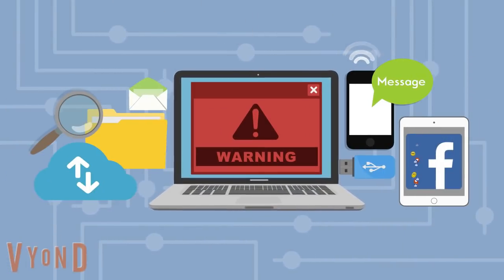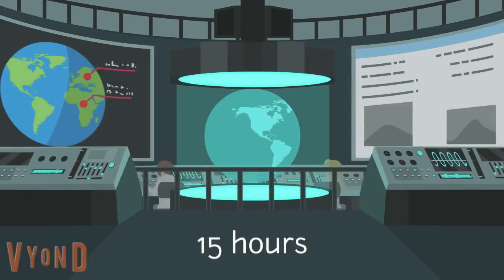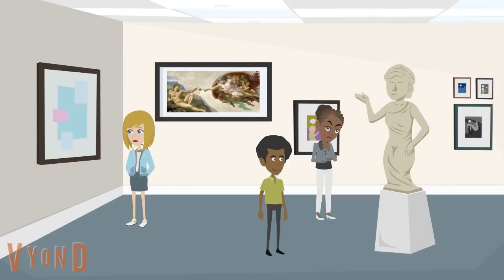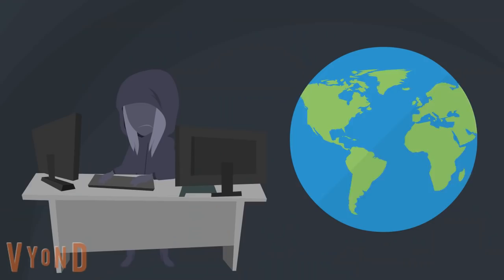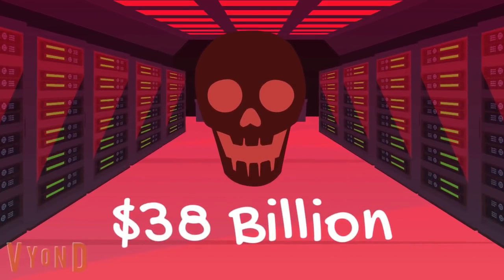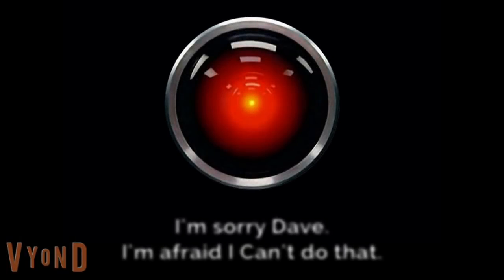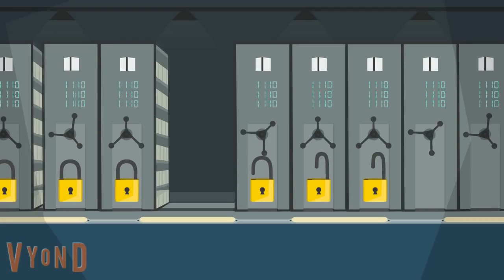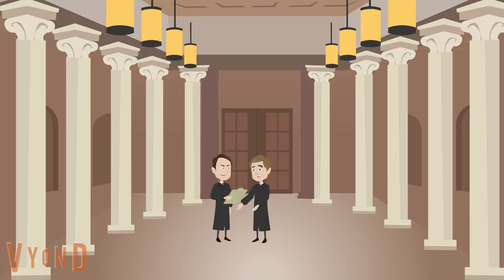Episode 1 Computer Viruses, Money & Global Catastrophe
Cyber Security Education & Awareness
Animated videos designed to inspire and help those that don't fully understand Cyber Security, the internet, privacy.
Cyber Warfare started with simple computer viruses, we take a look at some of the history in this short animated video and present some of the early concerns, the evolution of viruses and their development and increased sophistication and focus on the global cost of Cyber Security.
We're Breaking Down Cyber for all.